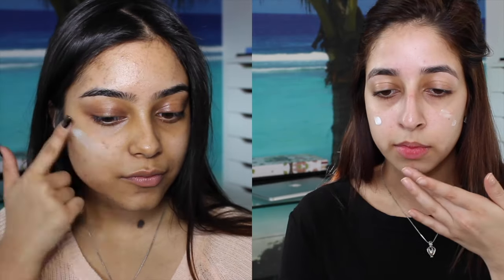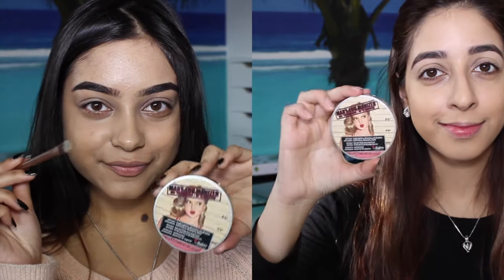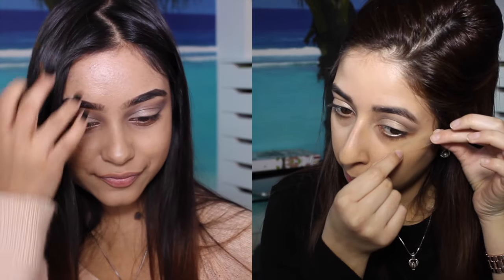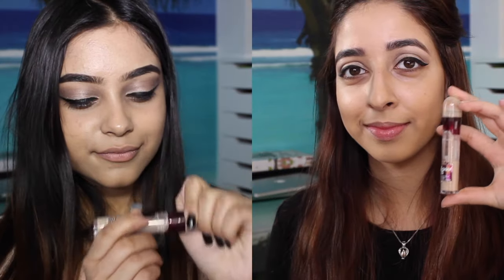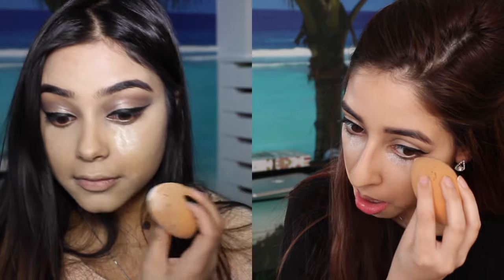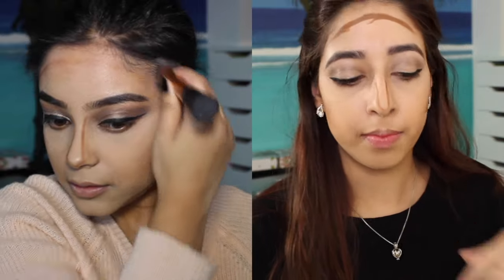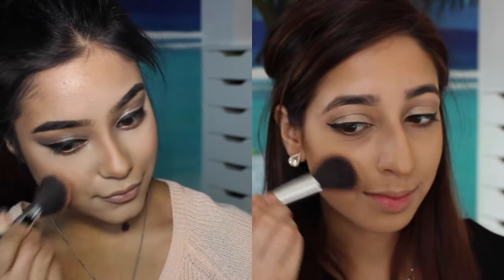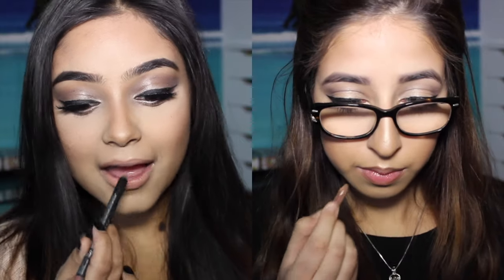Easy Glam: Smokey Eye with Shimmer + Nude Lip Tutorial | Tash & Dev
This was our very first video within our series so please excuse us for the few problems in this video! Next time the products will be in frame and so will Devika haha.

All products used in ORDER-

LA Girl Pro Contour in Espresso:

Eyelashes:
Eyelure 157
Sephora 'Mink' Eyelashes

Lipliners:
Pure colour Lip Liner by New Look in the shade 23

Loreal Paris cappauccino 653

Maybelline Vivid Matte Lip Colour in Nude Thrill

This is a new series that both me and Devika have started on my (Tashfia's) channel. If you have any suggestions for us, please comment them down below.